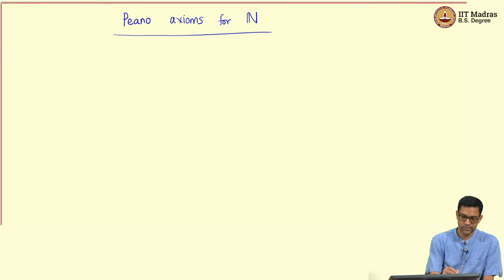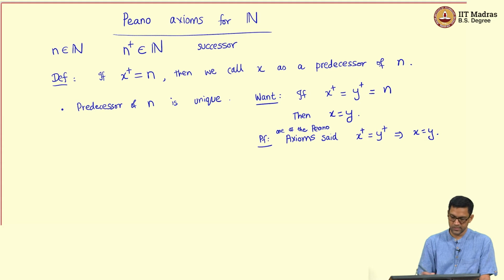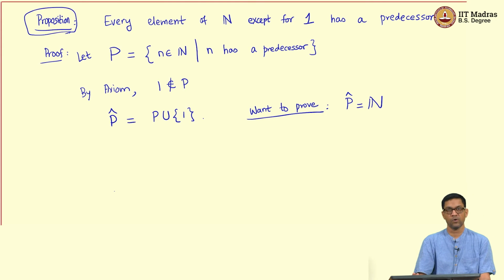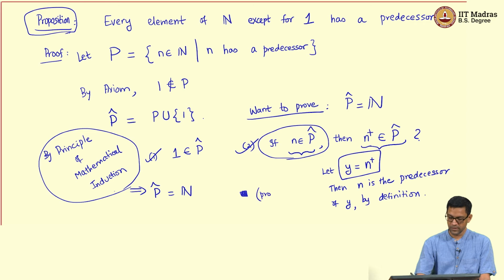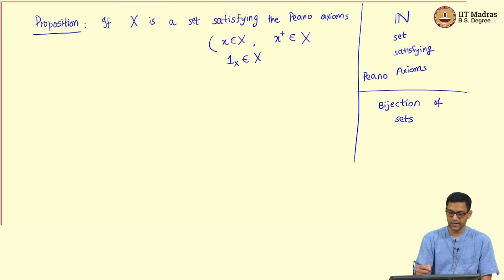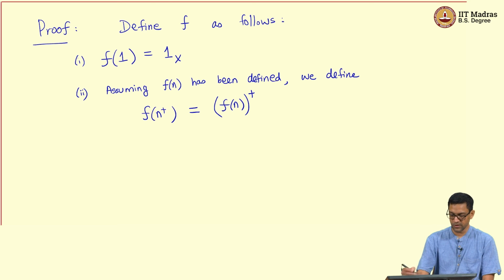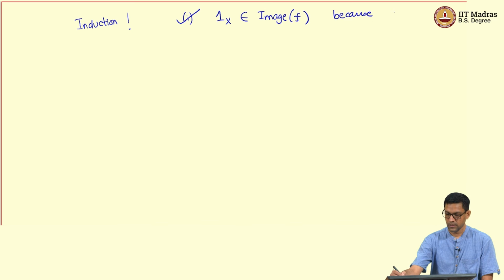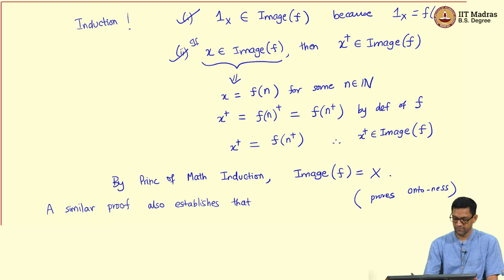W1_L1.8: The natural numbers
Video Overview
 This video presents rigorous proofs of several intuitive properties of natural numbers, using only Peano’s axioms as the foundational framework. The lecture demonstrates how basic arithmetic truths—often taken for granted—can be derived systematically from these axioms. It also establishes that any set satisfying Peano’s axioms is in bijection with the natural numbers, highlighting the uniqueness of the natural number system up to isomorphism. This reinforces the idea that Peano’s axioms provide a complete and consistent way to characterize the natural numbers.